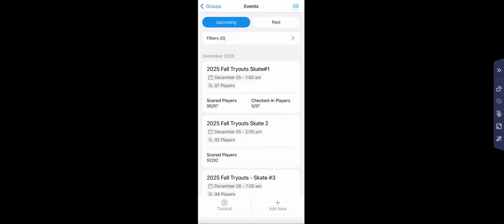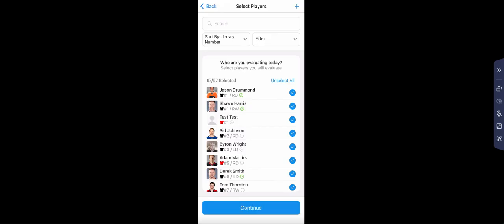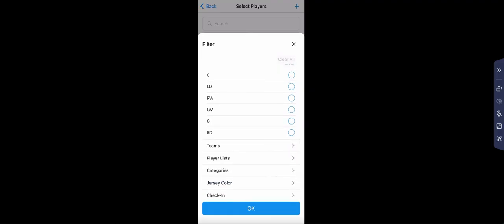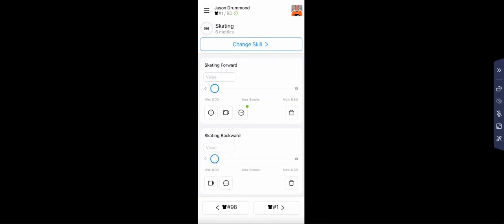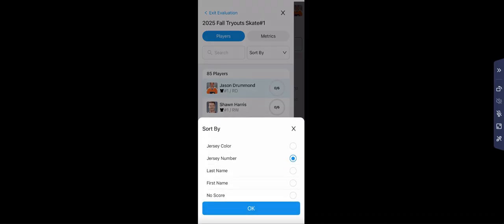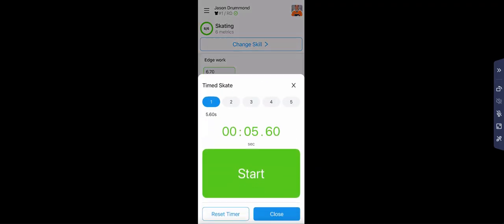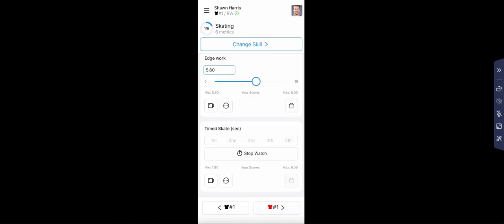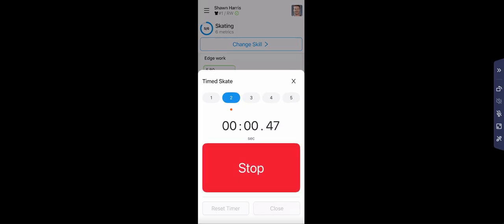How To Score Players in the SkillShark App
*How Do You Score Players in SkillShark?*
In this video, we show you how to score athletes using SkillShark's mobile athlete evaluation app. From filtering players by position or list, to entering scores with the slider or built-in stopwatch, to leaving pre-filled comments and videos, SkillShark makes it fast and easy for coaches to score athletes accurately during tryouts or evaluations.

*Why SkillShark?*
SkillShark saves coaches countless hours by eliminating manual data entry and standardizing feedback, all easily accessible via our digital platform for fast, effective athlete evaluations.

- How to start an evaluation from your event
- How to filter players by position or player list
- How to choose which skills to evaluate
- How to sort players by jersey number or player list
- How to score players
- How to add pre-filled or custom comments
- How to record videos of a player performing a skill
- How to time a skill using the built-in stopwatch
- How to track evaluation progress and catch missed scores

*Timestamps:*
0:00 How to Start an Evaluation
0:20 How to Filter Players by Position or Player List
0:58 How to Choose Which Skills to Evaluate
1:13 How to Sort Players by Jersey Number
1:42 How to Score a Player (Slider or Manual Entry)
1:57 How to Add Pre-Filled or Custom Comments
2:28 How to Record Video of a Player's Skill
2:44 How to Time a Skill With the Built-In Stopwatch
3:19 How to Track Evaluation Progress and Catch Missed Scores

*About SkillShark:*
SkillShark is a leading tryout and evaluation app designed for coaches, sports organizations, and academies. By digitizing evaluations, automating reporting, and streamlining feedback, SkillShark saves you time while providing athletes with clear, actionable insights to track progress and reach their full potential.